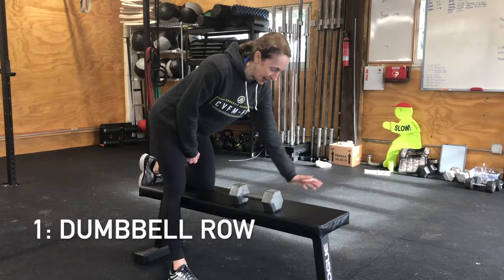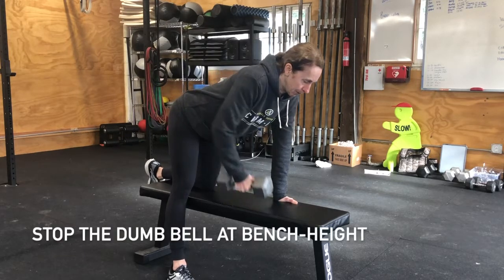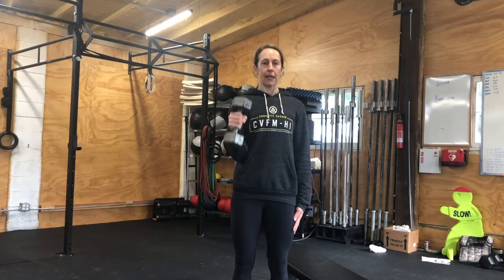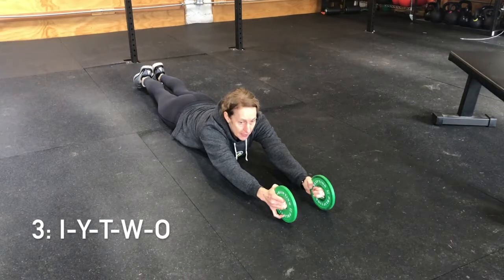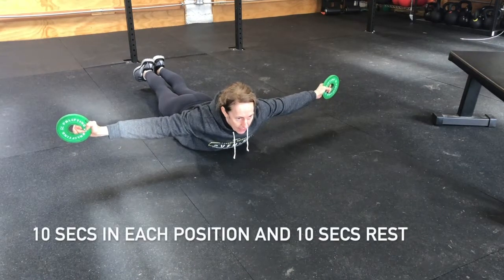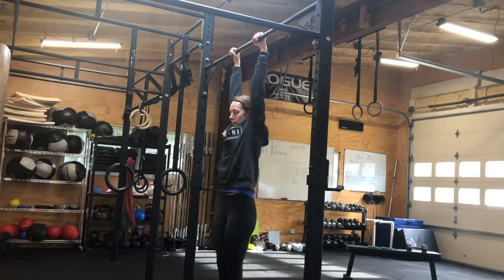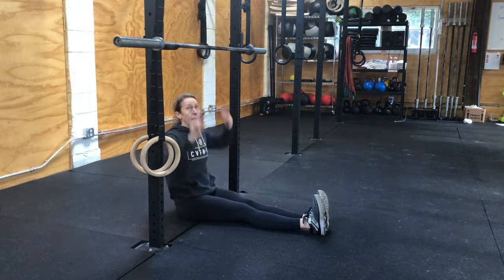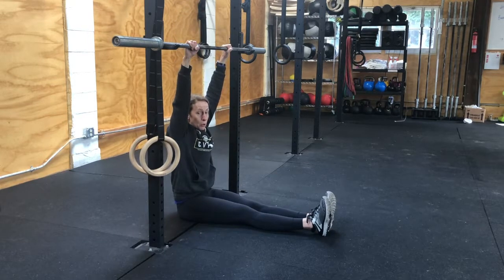Pull up Specialty Homework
Five exercises to do twice a week, before next week's class. Be sure to track the reps and weights.